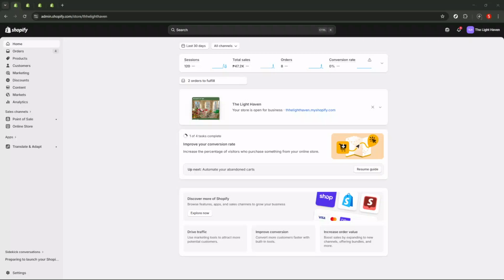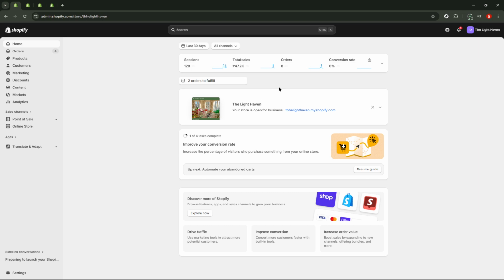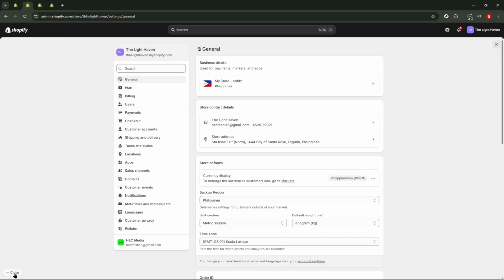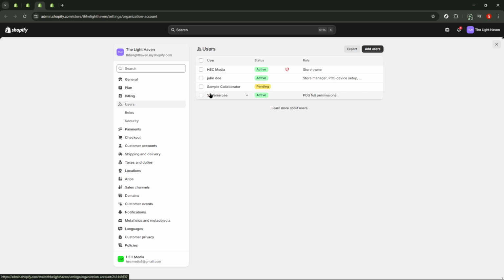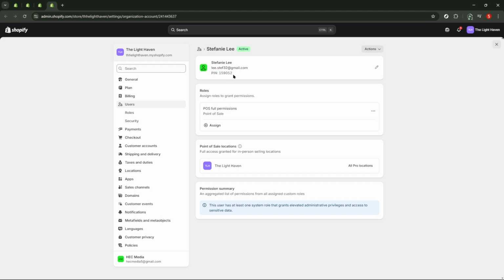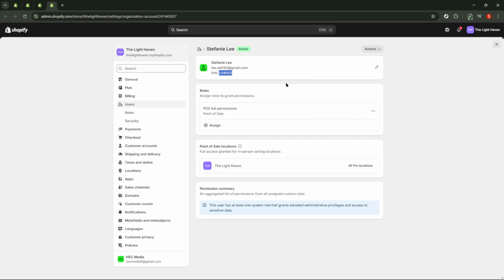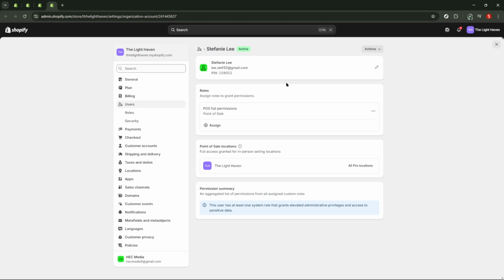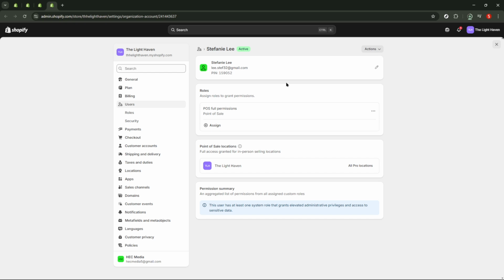How to Get Shopify PIN (2026 Guide)